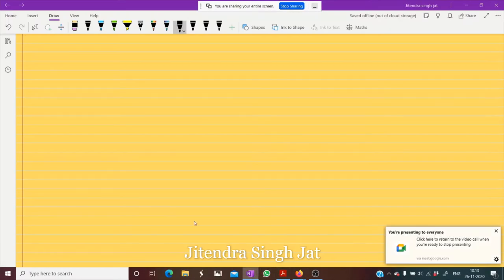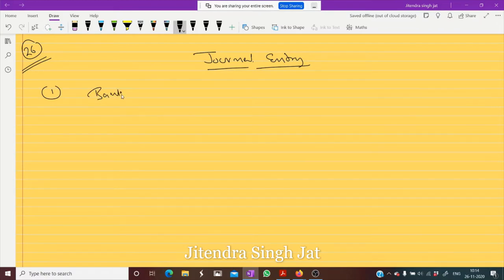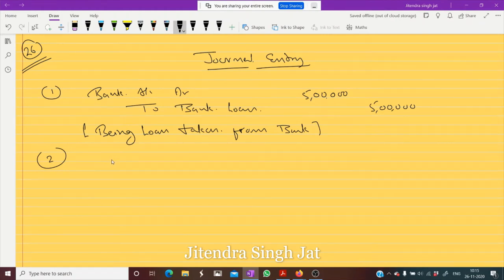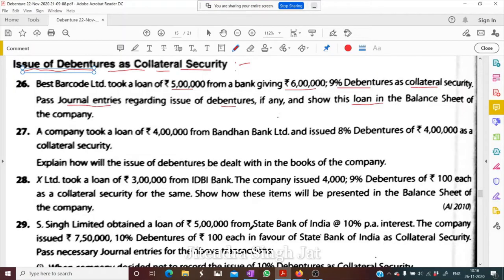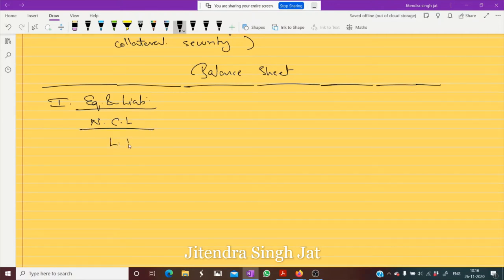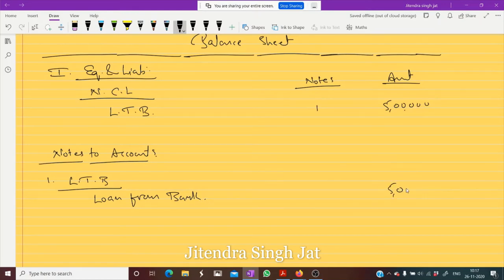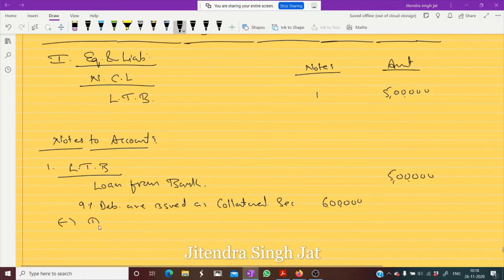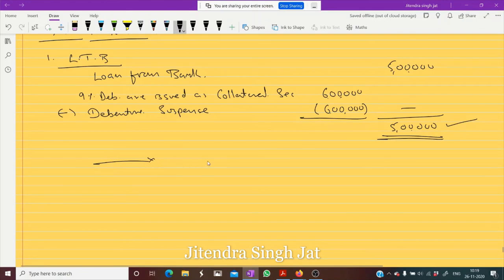Q.No 26 | Issue of Debentures | Company Accounts | Class 12th | TS Grewal Solutions 2020-21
Best Barcode Ltd. took a loan of Rs.5,00,000 from a bank giving Rs.6,00,000;
Issue of Debentures as collateral security